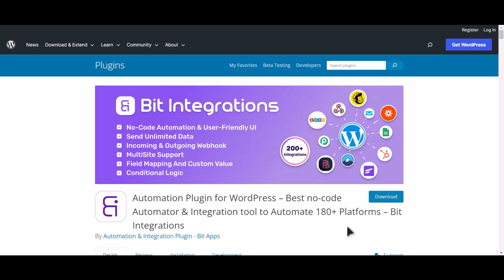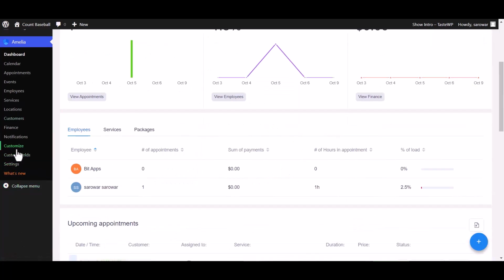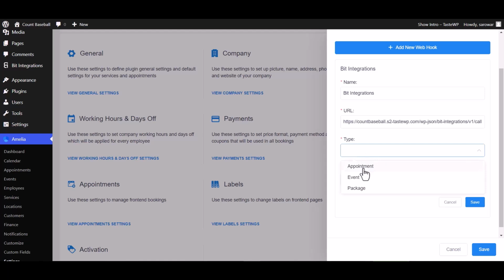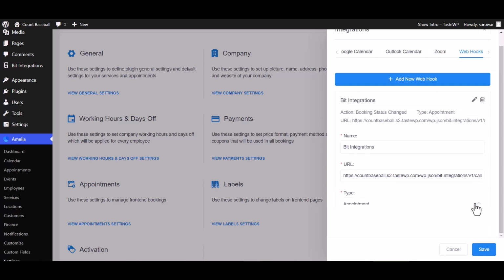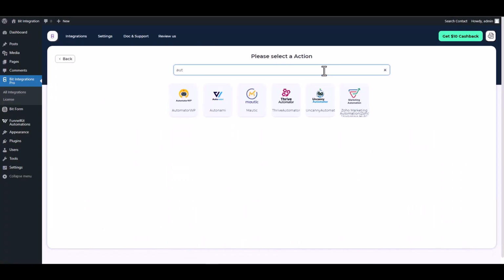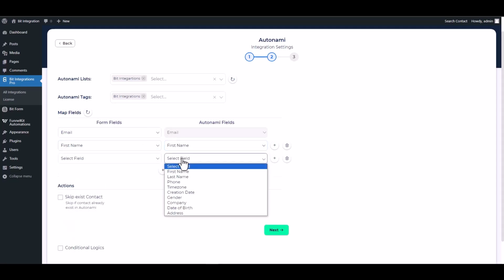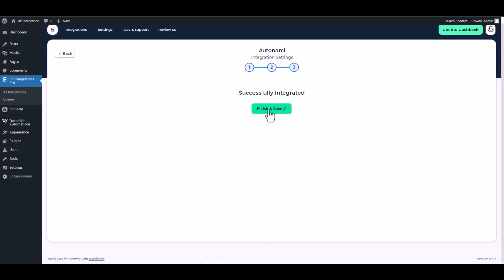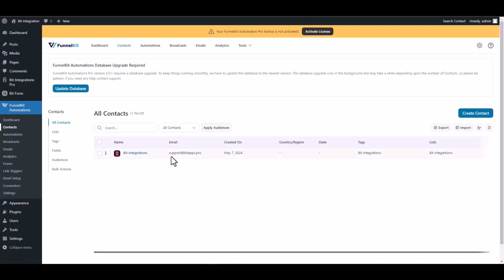Integrating Amelia with FunnelKit | Step-by-Step Tutorial | Bit Integrations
🔗 Ready to optimize your form management and funnel workflows? Join us on our YouTube channel for an in-depth tutorial where we demonstrate the seamless integration of Amelia with FunnelKit using the Bit Integrations WordPress plugin. Learn how to effortlessly connect these two tools to streamline your data collection and funnel processes.

Follow along as we guide you through the step-by-step process of integrating Amelia with FunnelKit, enabling you to automate your data management, enhance your marketing funnels, and boost productivity. Say goodbye to manual operations and welcome automated workflows for increased efficiency.

Key Highlights:
✅ In-depth walkthrough for integrating Amelia with FunnelKit using Bit Integrations for WordPress.

Whether you're a marketer, business owner, or WordPress enthusiast, this integration empowers you to seamlessly merge Amelia with FunnelKit. Watch now to revolutionize your form and funnel management efforts!